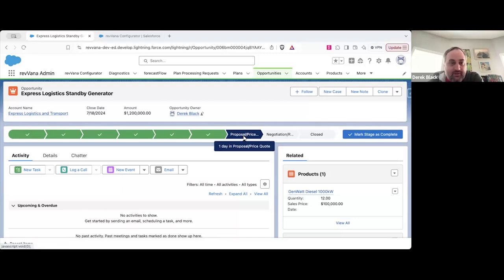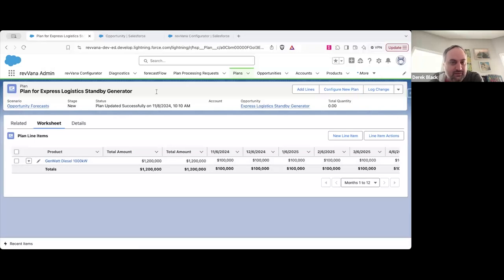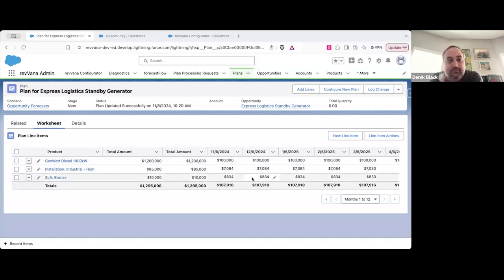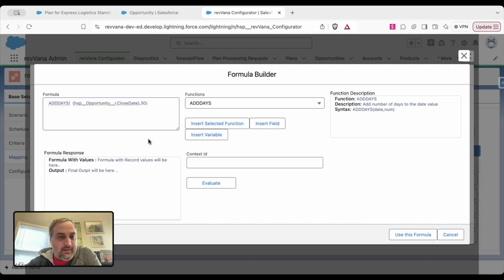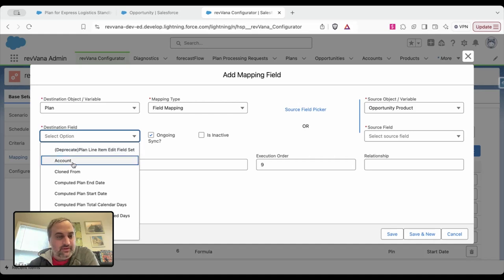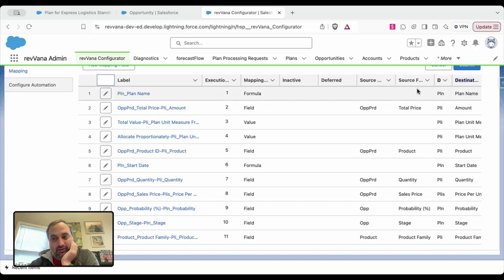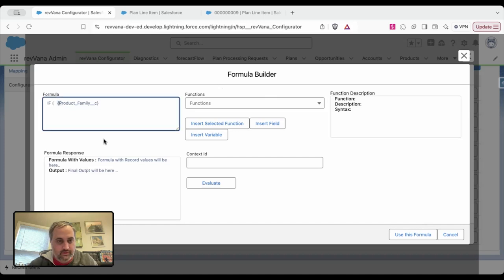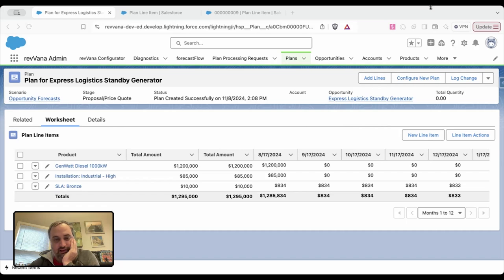How to Map Fields in revVana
In this video, we show you how to map fields into revVana's forecasting platform.

On this channel, we will go through walk-throughs, demos, best practices, and tips to maximize your Salesforce investment.